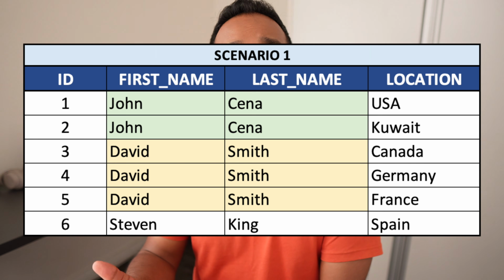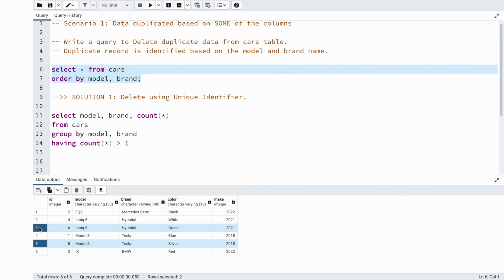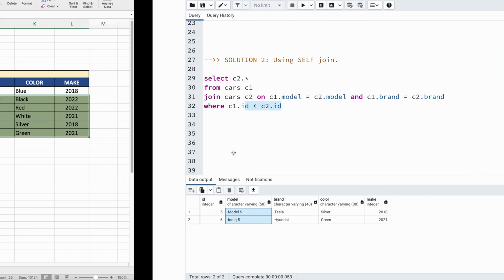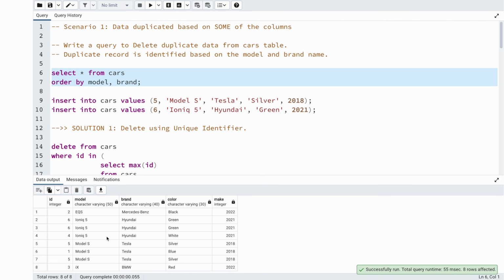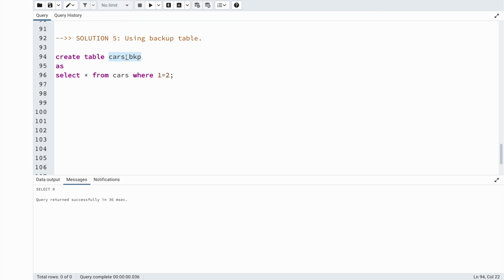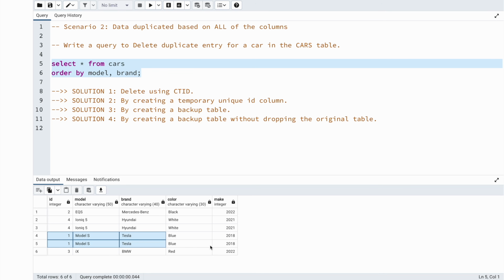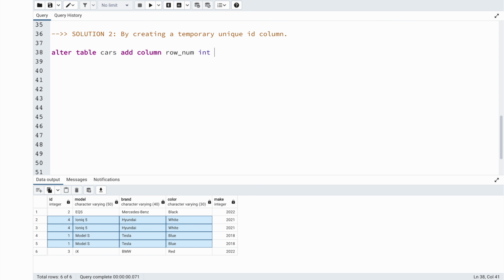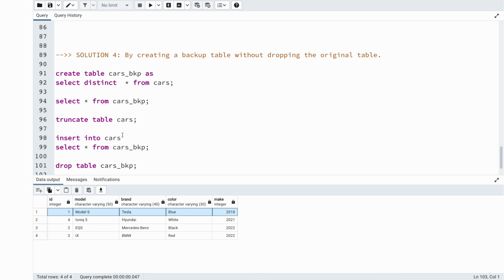How to remove Duplicate Data in SQL | SQL Query to remove duplicate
In this video, we see 10 different ways to remove duplicate records in SQL. We look at 2 different scenario for duplicate records in a table and then come up with 10 SQL queries to remove these duplicate data from the database.

Data can be consider as duplicate if all column values are duplicated or if only some of the column values are duplicated. In this video, you will get solution to remove duplicate data for both these scenarios.

The dataset, scripts and SQL Queries used in this video can be downloaded from below link:

Have an SQL Query? Would you want me to make a video on it?

Timestamp:
00:00 Intro about duplicate data in SQL
01:22 Explaining Scenario 1 of Duplicate Data
03:02 SOLUTION 1 - Delete using Unique Identifier.
07:19 SOLUTION 2 - Using SELF join.
12:21 SOLUTION 3 - Using Window function.
15:32 SOLUTION 4 - Using MIN function. This delete even multiple duplicate records.
19:34 SOLUTION 5 - Using backup table.
24:10 SOLUTION 6 - Using backup table without dropping the original table.
26:06 Explaining Scenario 2 of Duplicate Data
27:02 SOLUTION 7 - Delete using CTID.
30:25 SOLUTION 8 - By creating a temporary unique id column.
33:38 SOLUTION 9 - By creating a backup table.
35:30 SOLUTION 10 - By creating a backup table without dropping the original table.

Thoufiq